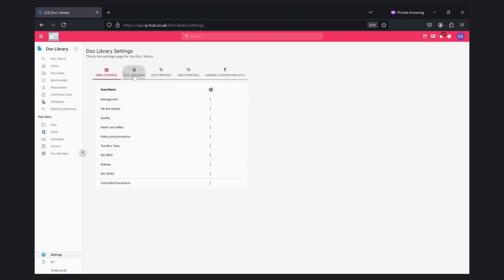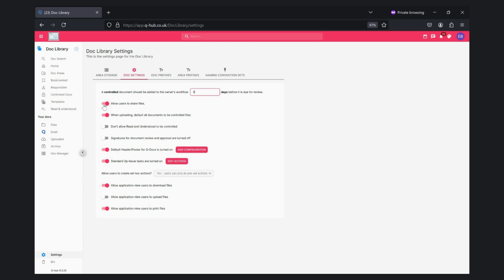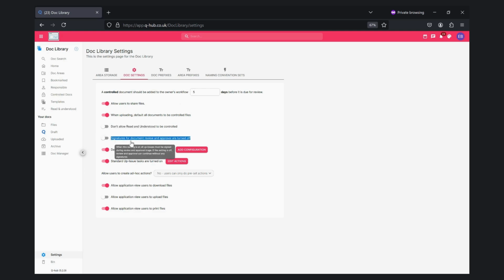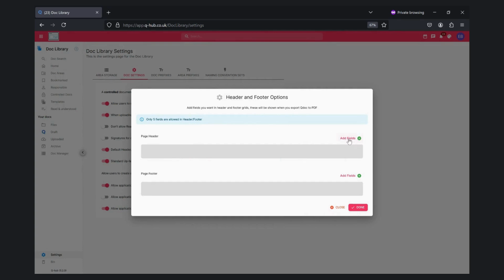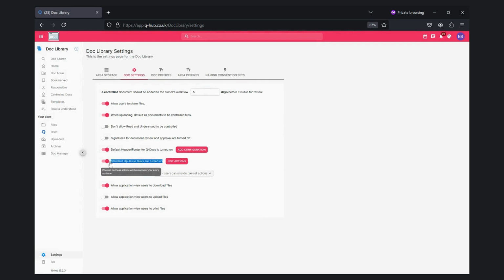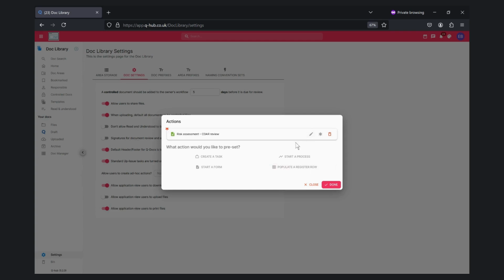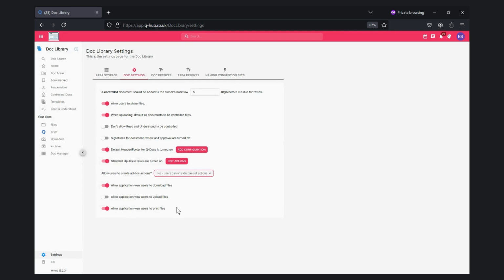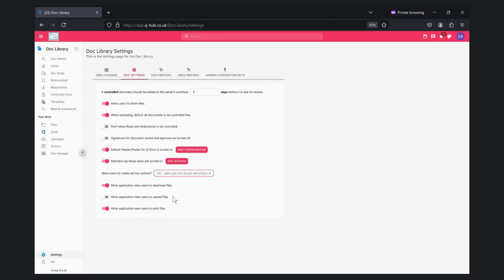Document library - Document Settings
Review of all settings in document set-up boxes.